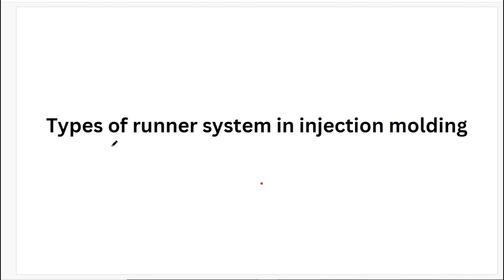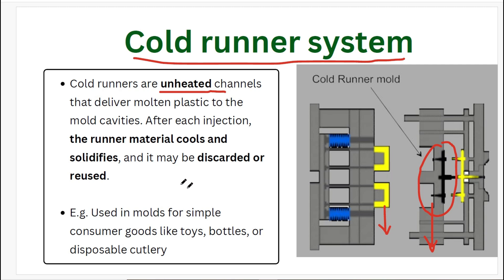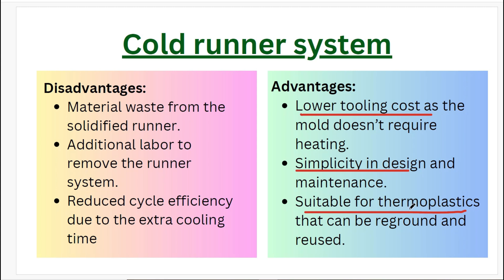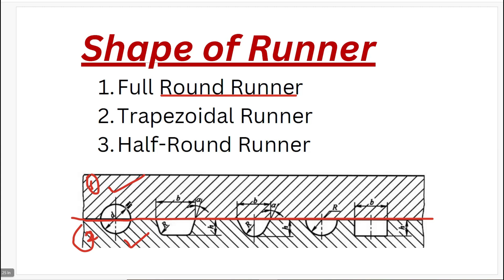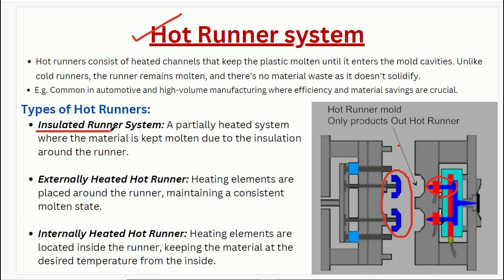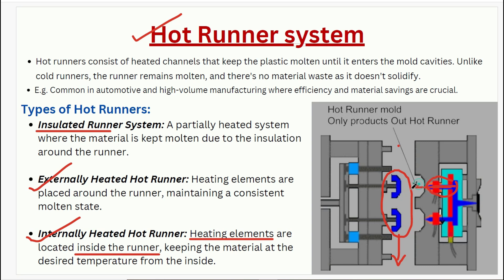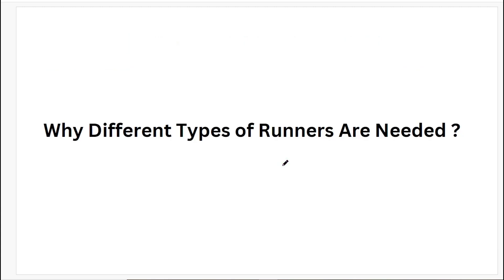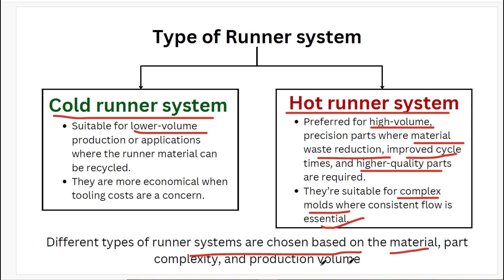V22_Cold Runner vs Hot Runner in Injection Molding | Which is Better for Your Mold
In this video, we dive into the key differences between cold runner systems and hot runner systems in injection molding. We explore the structure, advantages, disadvantages, and ideal applications for each system. Whether you're designing a new mold or trying to optimize your manufacturing process, understanding the benefits of hot and cold runners will help you make the right decision. We'll also discuss how each system impacts production efficiency, material waste, and overall cost. Tune in to learn which runner system is best for your next injection molding project!